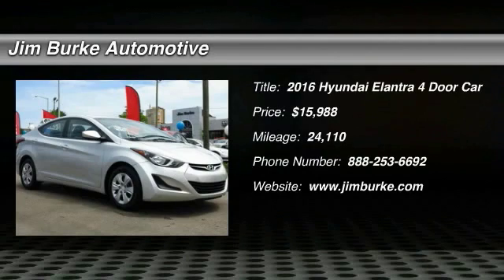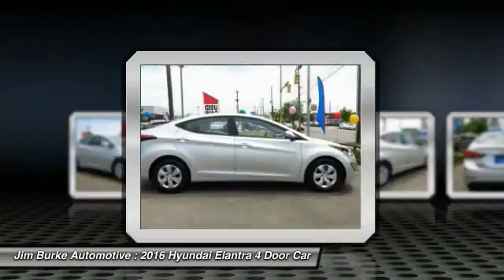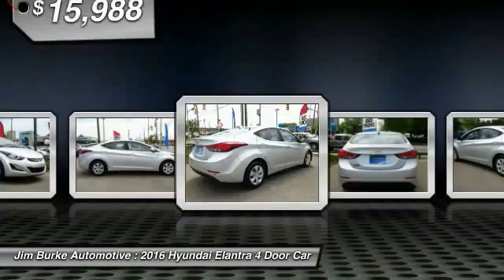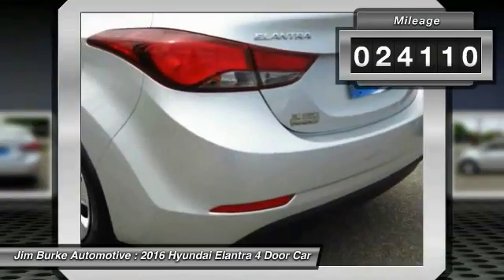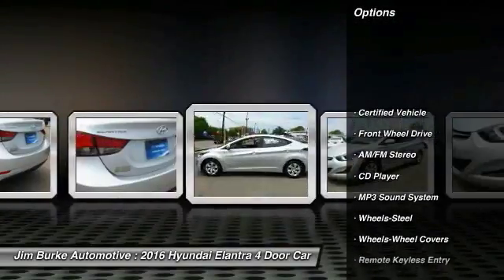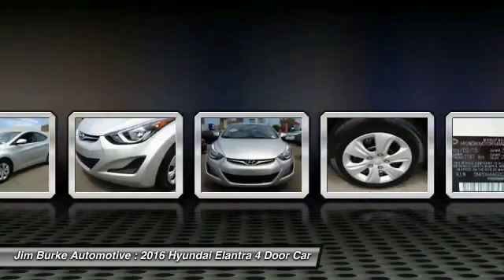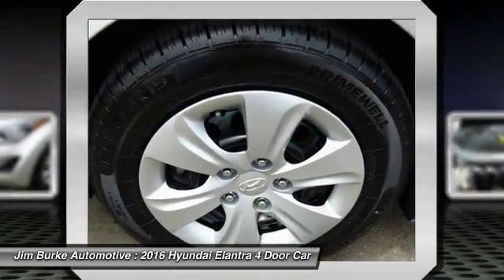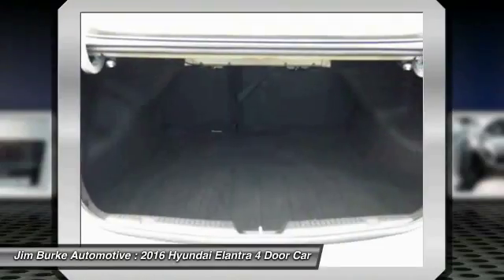2016 Hyundai Elantra Birmingham AL 205748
2016 Hyundai Elantra SE

New Arrival! *CarFax One Owner!* This Elantra SE Includes *This Hyundai Elantra gets great fuel economy with over 38.0 MPG on the highway!* *Our vehicles are value priced and move quickly. Be sure to call us to confirm availability and to schedule a hassle free test drive! We are located at: 1400 5th Avenue North, Birmingham, AL 35203.* Jim Burke! Where THE SALE NEVER ENDS!